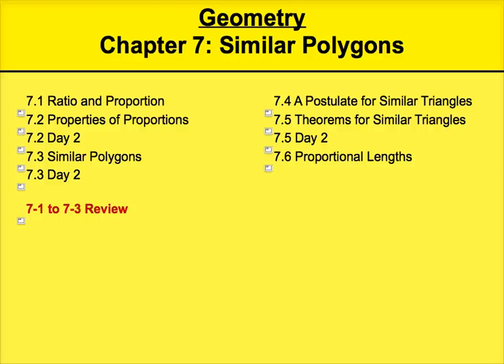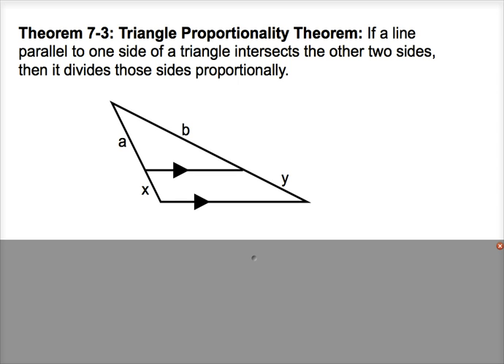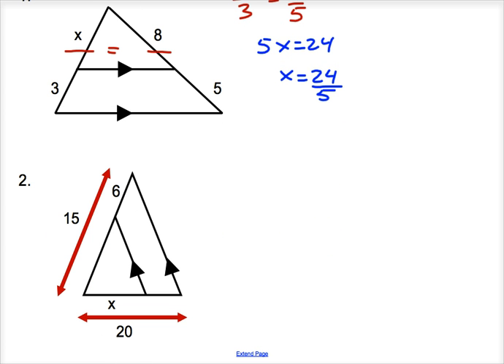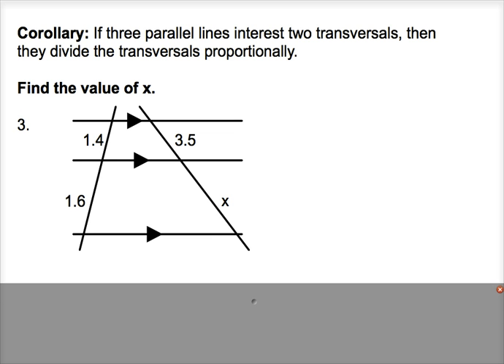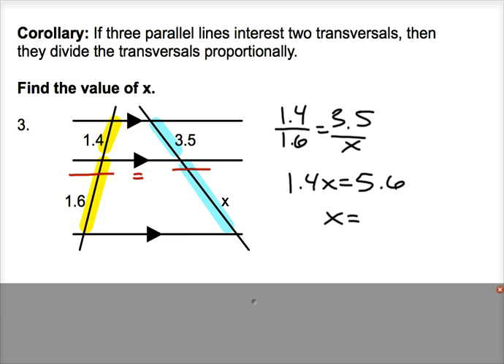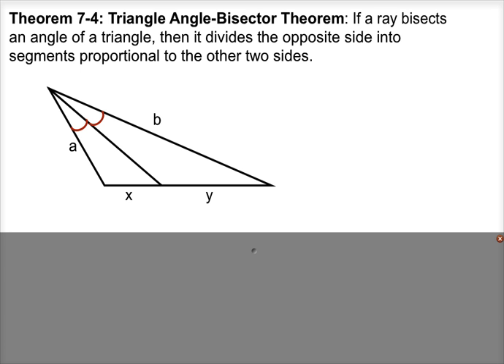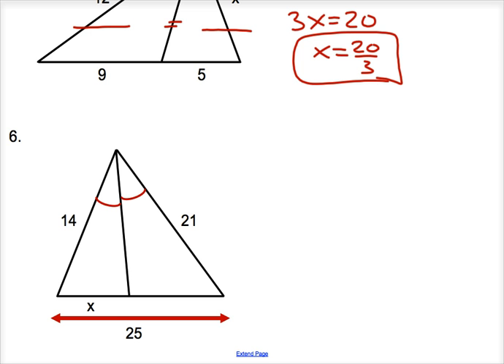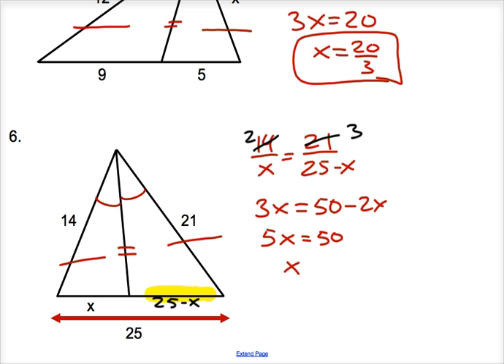Geometry Section 7-6